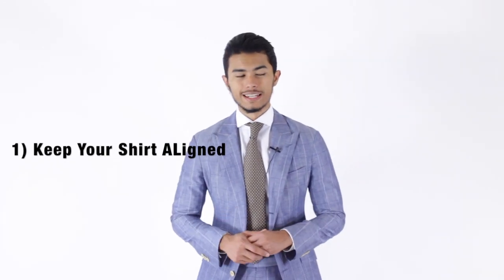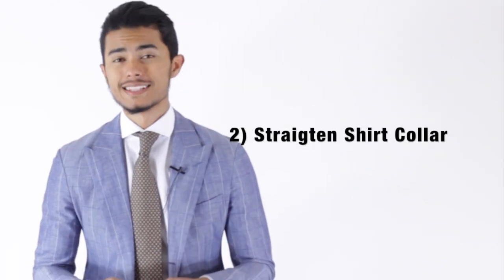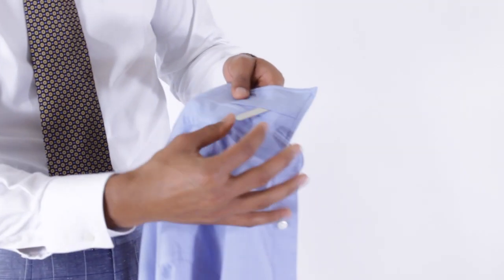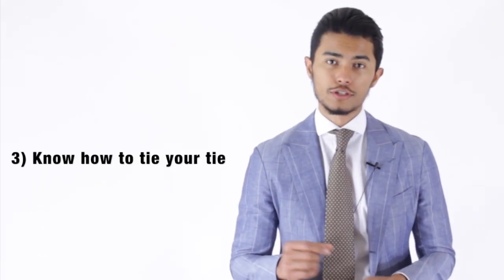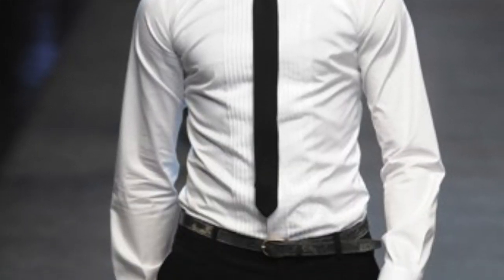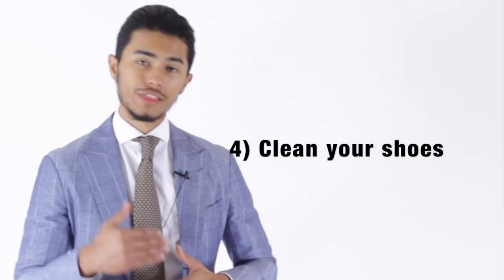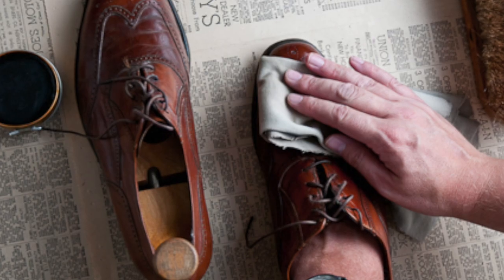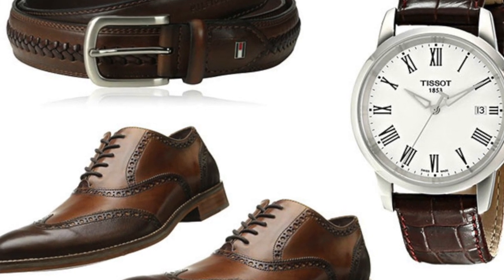5 Simple Ways to Improve Your Style